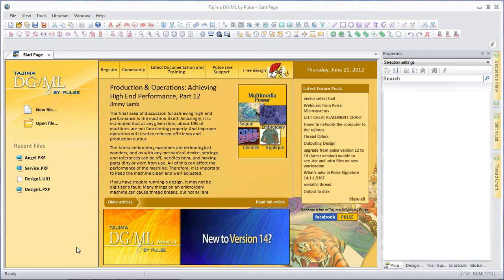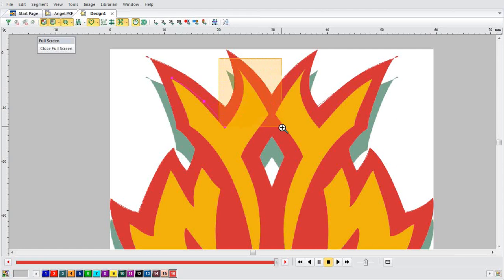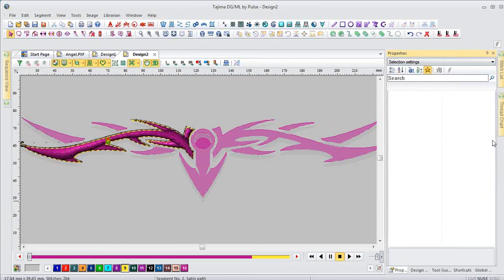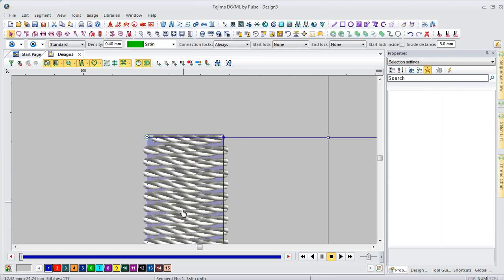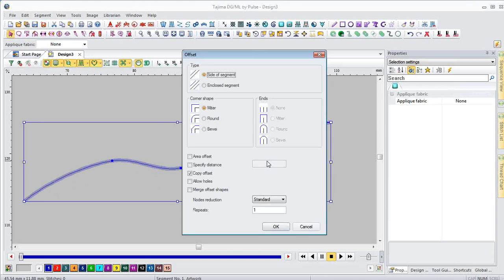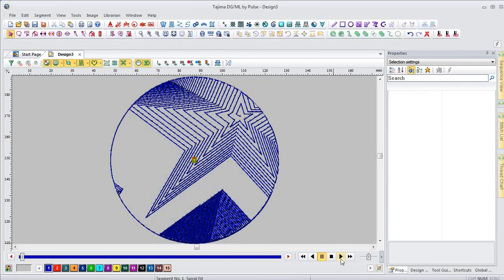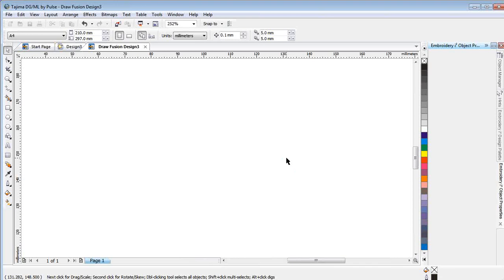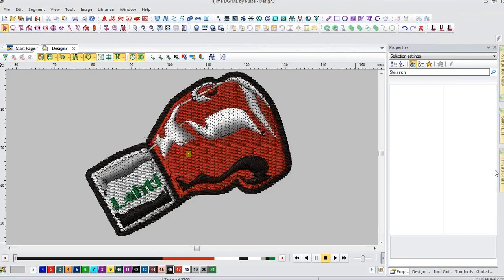Getting to Know Tajima DG/ML by Pulse Version 14